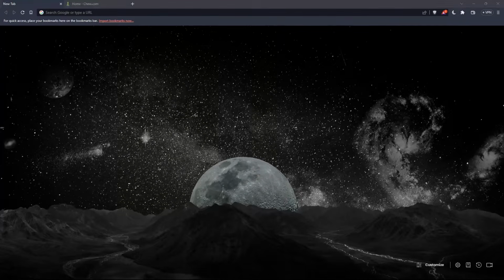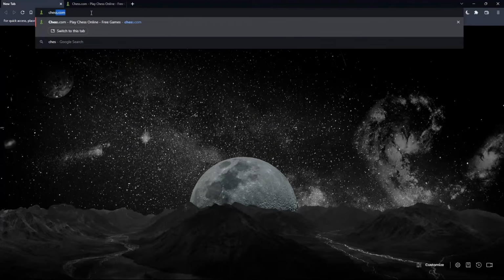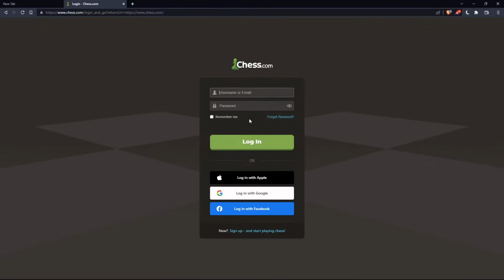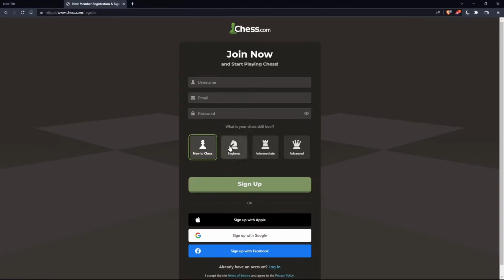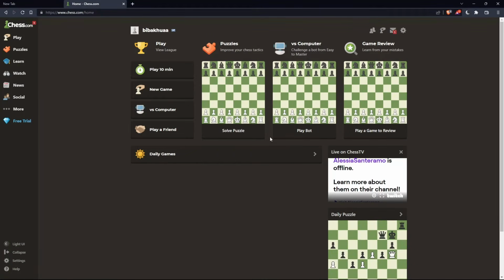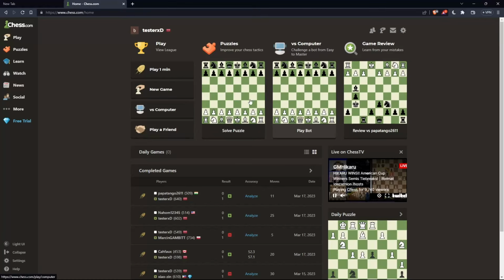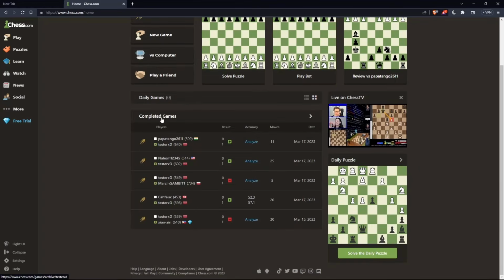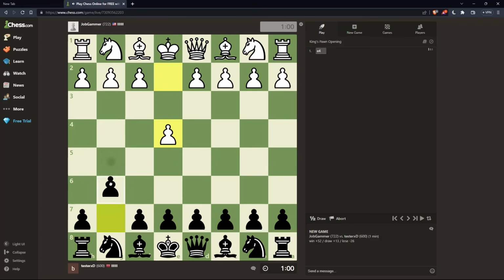How To See Elo Chess.com Tutorial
Today we talk about see elo,chess lessons for beginners,elo,see elo chess.com